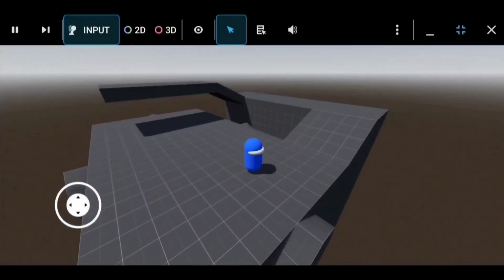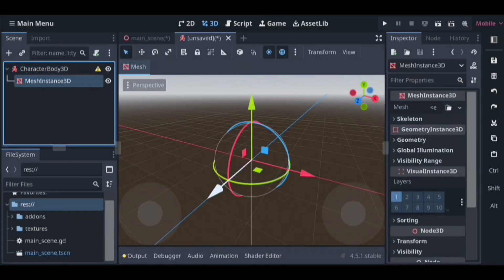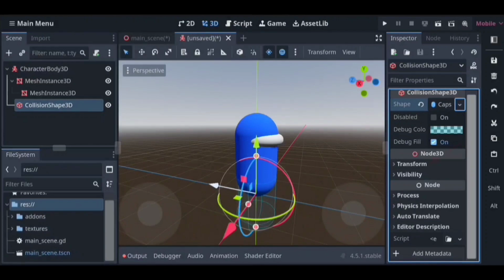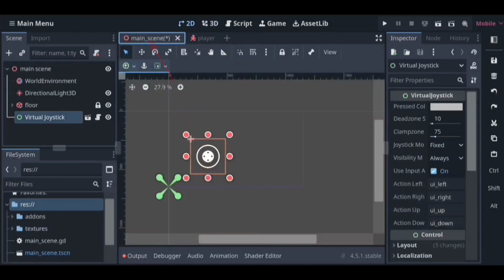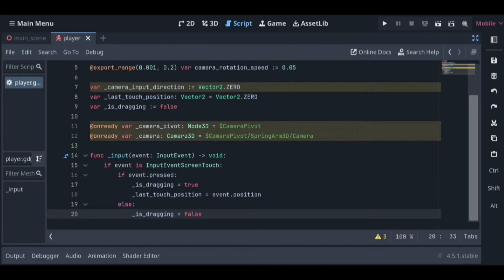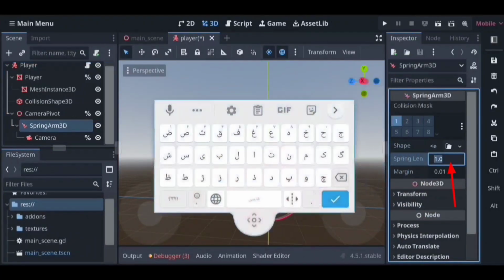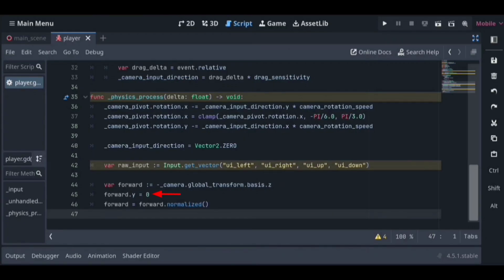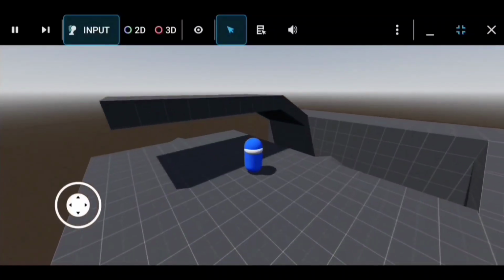How to Create a Third Person Player Movement in Godot (Mobile Tutorial)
Unlock smooth and responsive third-person character movement for your 3D projects!
In this video, I walk you through a clean and flexible setup that gives you full control over your player, camera behavior, and input system. Whether you're building a mobile game or a full PC experience, this workflow helps you create polished movement that feels great in-game.

If you're working on character controllers, camera systems, or overall gameplay feel, this tutorial gives you everything you need to level up your project.

Enjoy — and let me know what you'd like to see next!